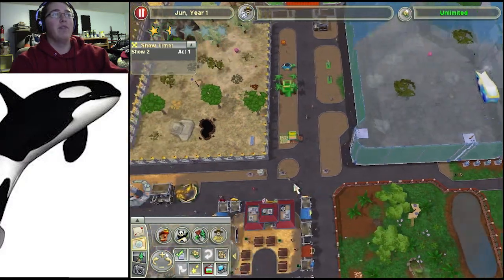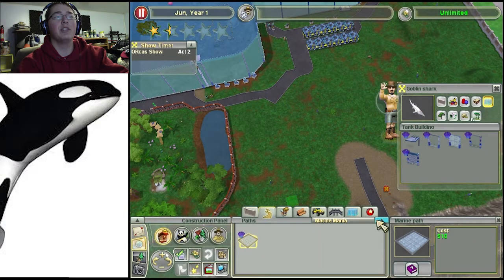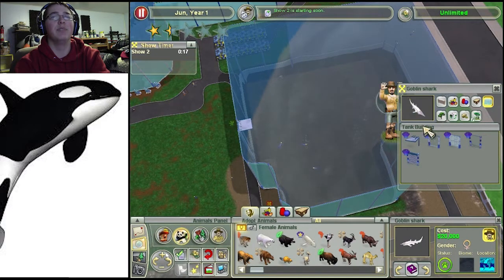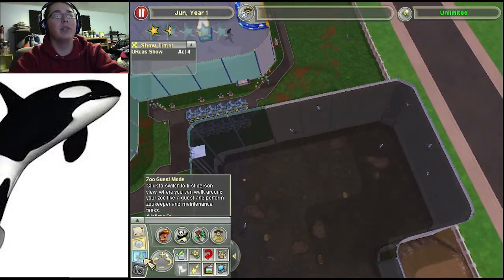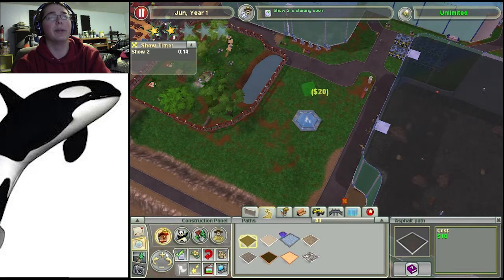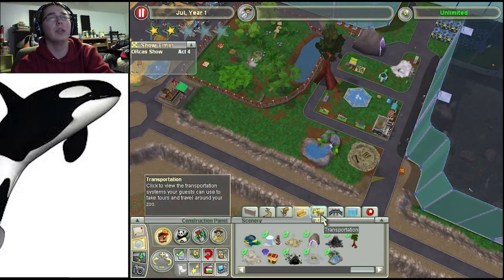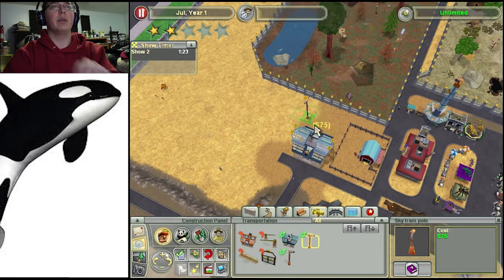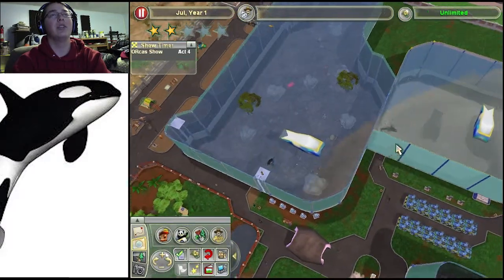Zoo Tycoon 2 Ultimate! Episode 21- Sharks & Trams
Cook me up a like and a sub if you enjoyed, please :) It would help me out a lot. Thanks!
Like AwesomeZantis on Facebook!